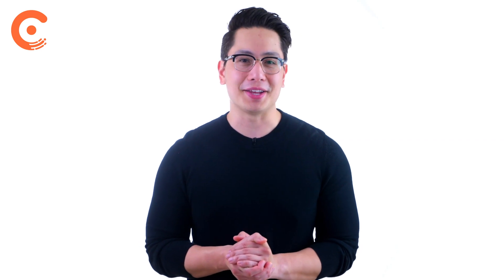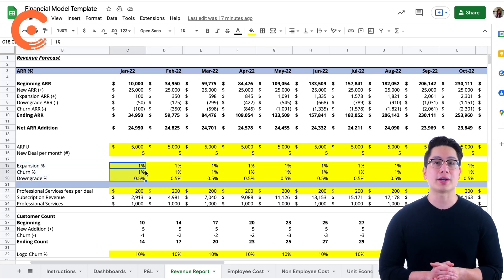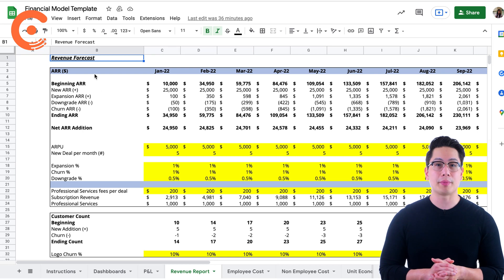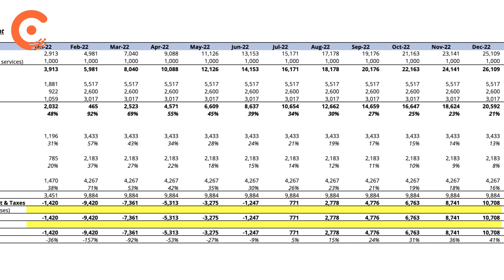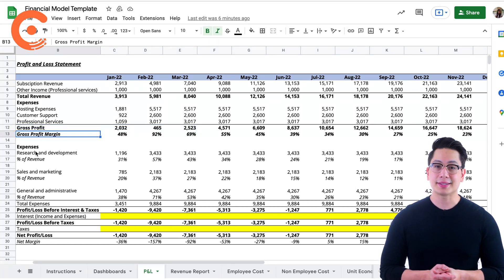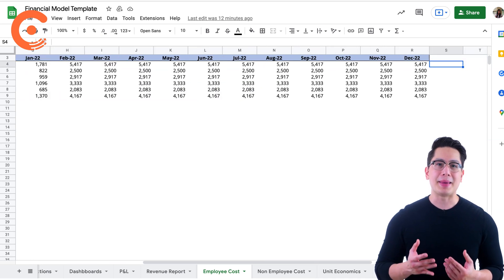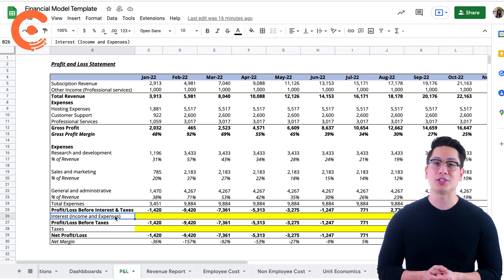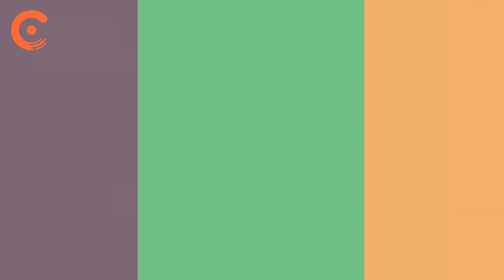SaaS Financial Model with Template | Chargebee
SaaS financial modeling is a process of charting a summary of your SaaS's expenses and revenues. It also includes present and future revenue forecasts and important KPIs that a finance leader must monitor.
Our plug-and-play Excel template for the SaaS financial model is fairly easy to use. This video provides a complete walkthrough of our template.